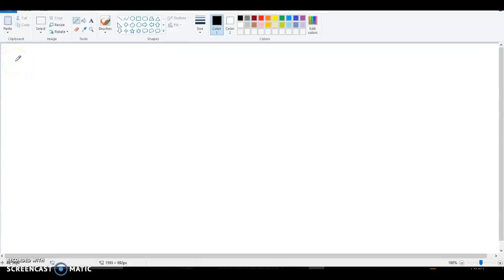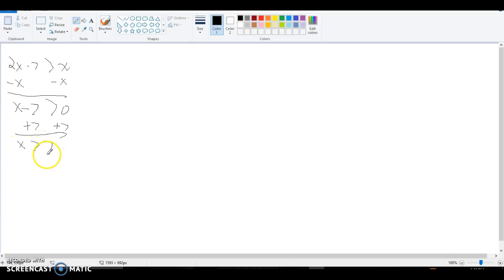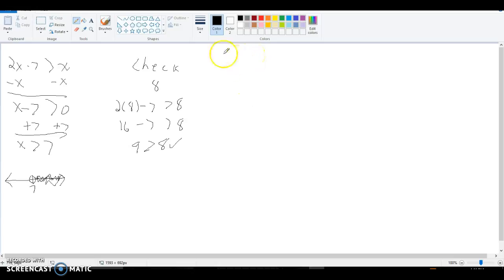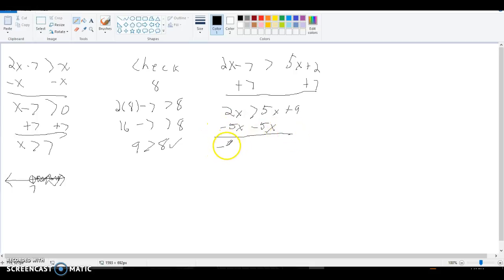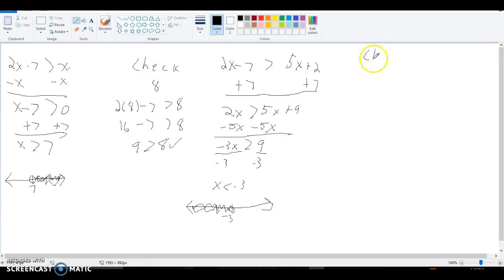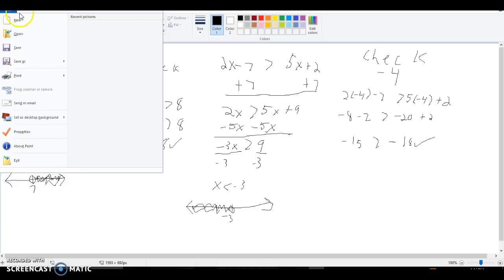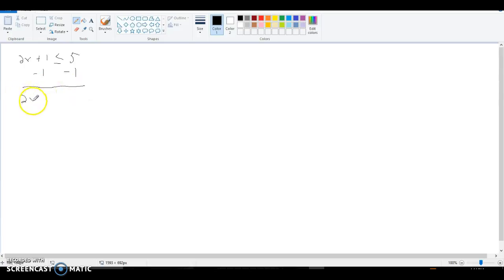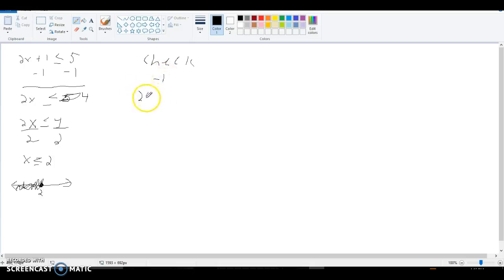Lesson Eight(Solving Inequalities)